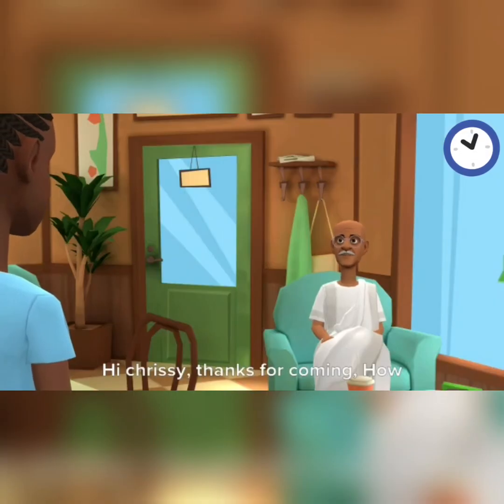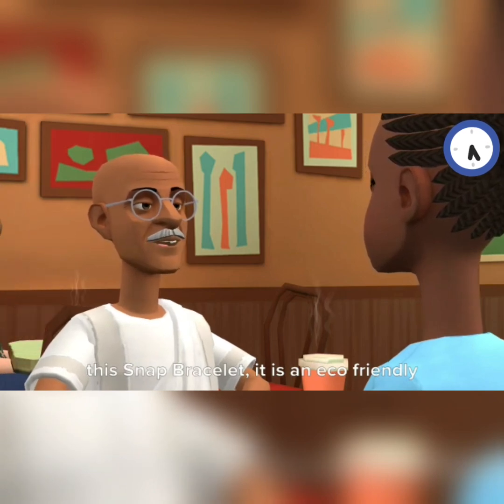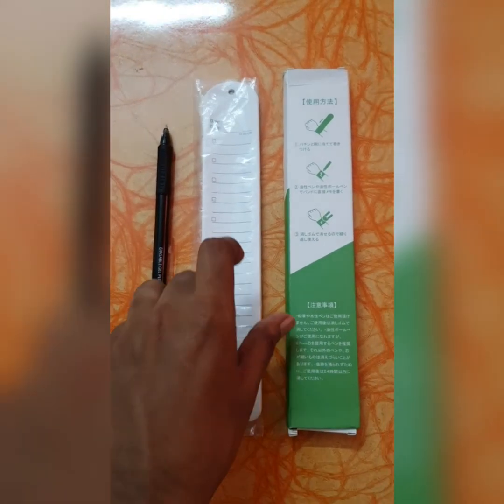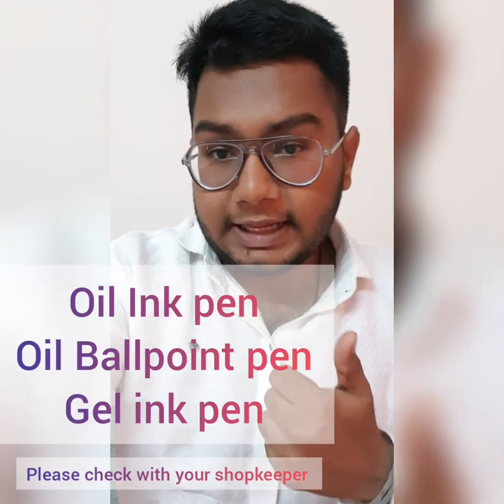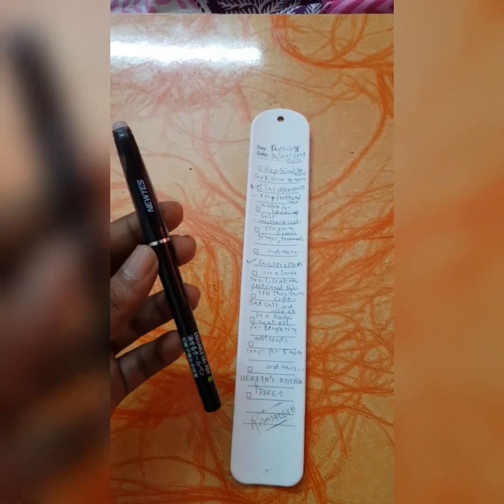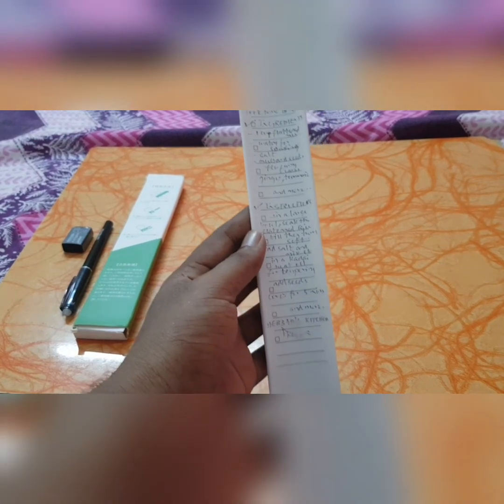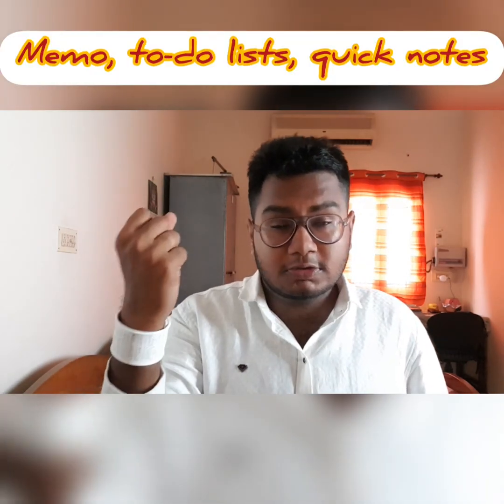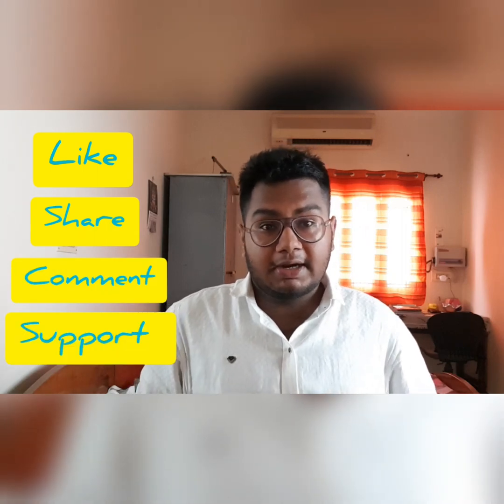Newyes | Snap Bracelet (Wearable Memo, Erasable, Perfect for daily Lists) | Product - Quick Review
Wearable Memo Erasable Snap Bracelet Perfect for Daily Lists

Don't forget this offer on your first purchase

Also a few of them are available in Amazon

Video edited in "Inshot" app
Animation made in "Plotagon" app